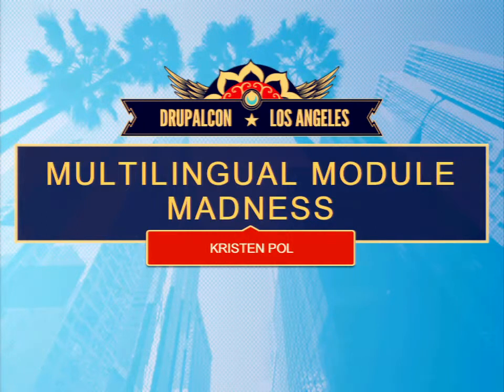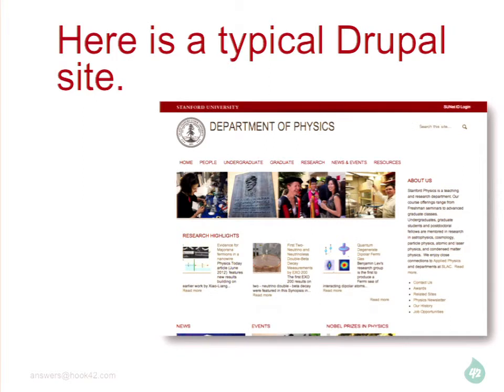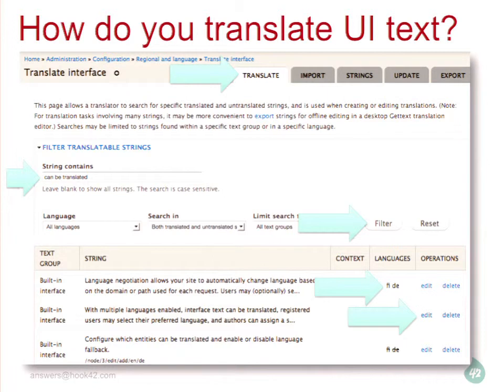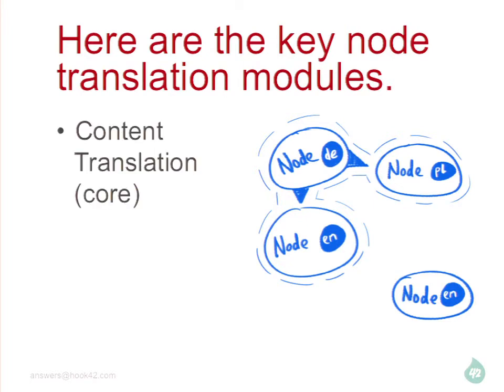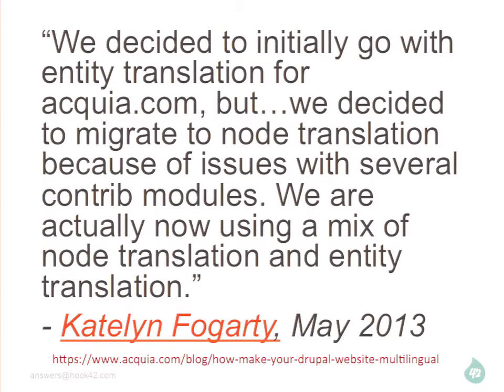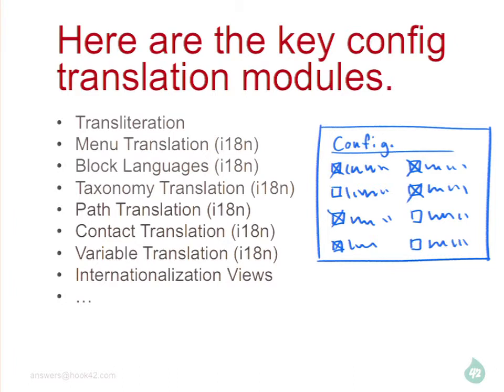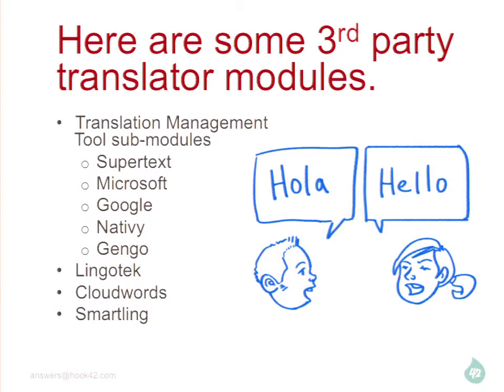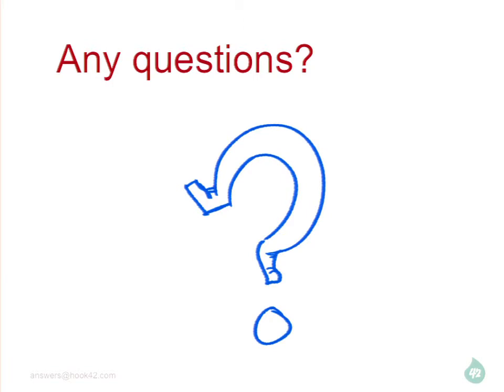DrupalCon Los Angeles 2015: Multilingual module madness! Which i18n modules do you really need?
Configuring a multilingual site in Drupal 7 is not for the faint of heart. If you search for i18n-related modules on drupal.org, you’ll find more than 100 listed! So, which ones do you really need? And, why?

This session will give a rundown of the myriad of multilingual Drupal modules as well as take a peek at what is coming up in Drupal 8. We will cover:

Must-use modules like i18n and friends
Core content translation vs. the Entity Translation module
Making the translation process easier for translators and content editors
Preview of how things will change (for the better!) in Drupal 8
Our goal will be to discuss the most important modules for creating a multilingual Drupal 7 site but we will also touch upon some optional modules that might make sense for certain sites.

Help Drupal 8: To make multilingual Drupal 8 site building much better, please get involved with the Drupal 8 Multilingual Initiative! You can also sprint with us before, during, and after the main DrupalCon Los Angeles session days.
Earlier Drupal Versions: If you are still on Drupal 6, not to worry. Many of the modules discussed for Drupal 7 have been around for awhile and are applicable for Drupal 6 (and, in some cases, even earlier versions!).
Target Audience: This session is targeted at new Drupal developers and site builders as well as more experienced Drupalers who haven't built multilingual sites in Drupal. If you are an advanced Drupaler or have built multilingual Drupal sites, you should check out the other great sessions during this time slot. :)